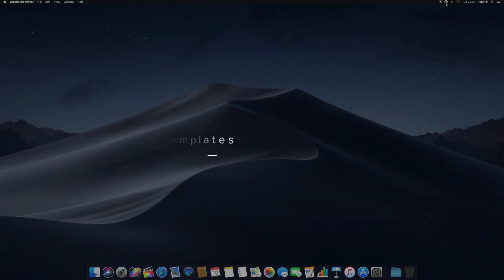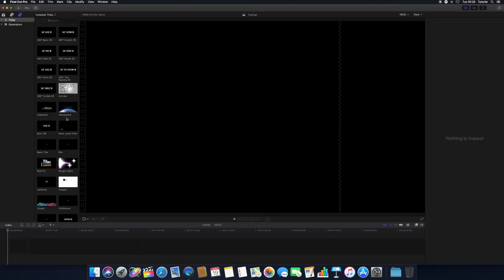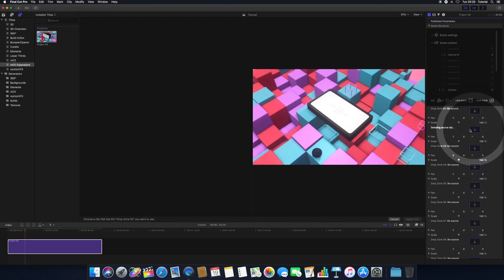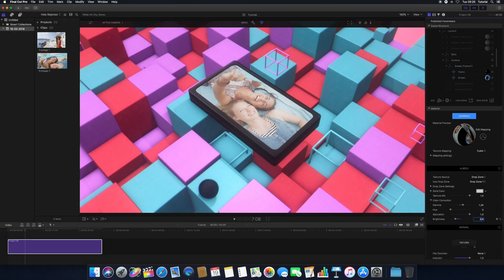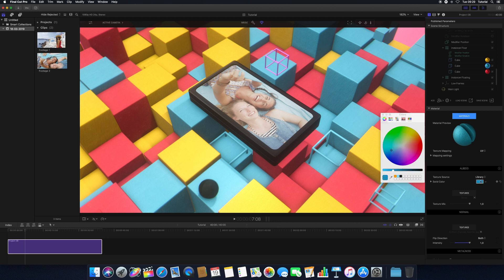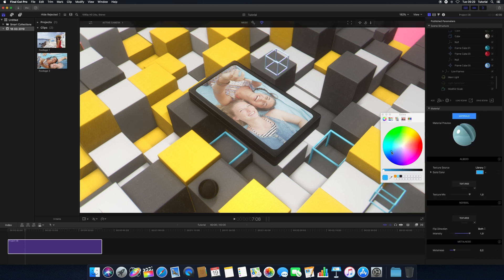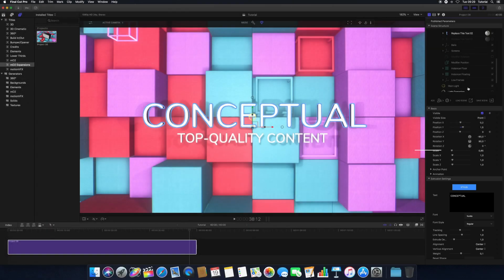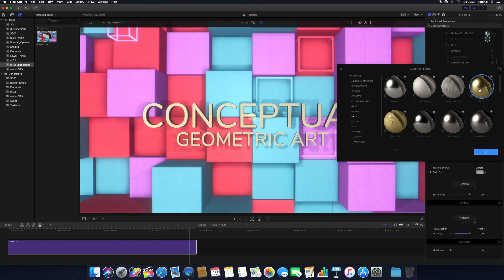How to use mO2 Templates - MotionVFX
Learn how to use install and use templates for mO2 - an Apple Motion and FCPX Plugin.